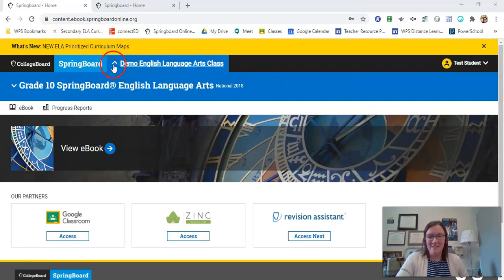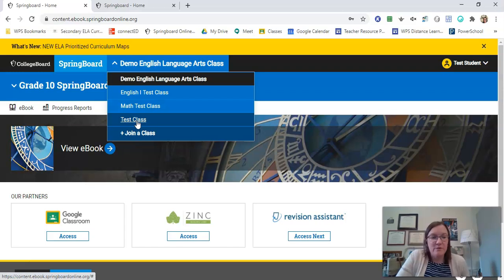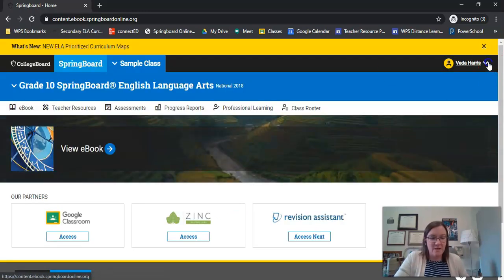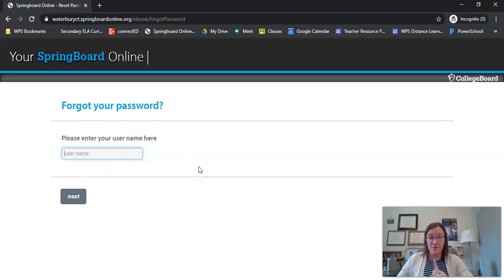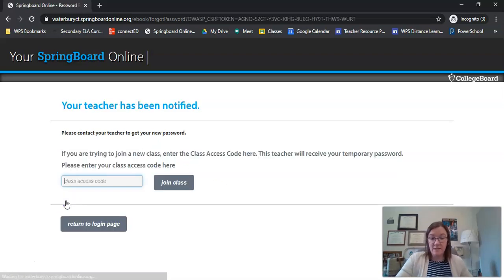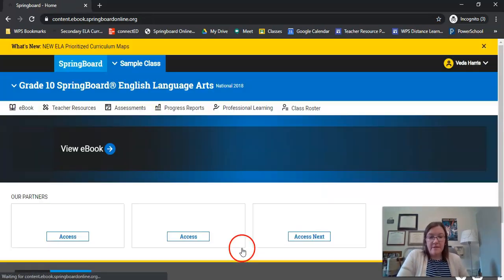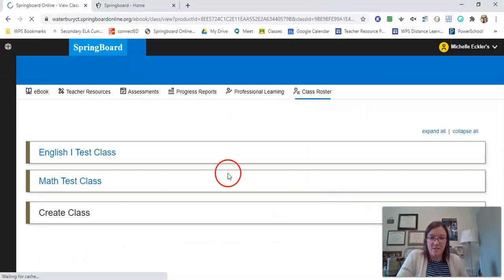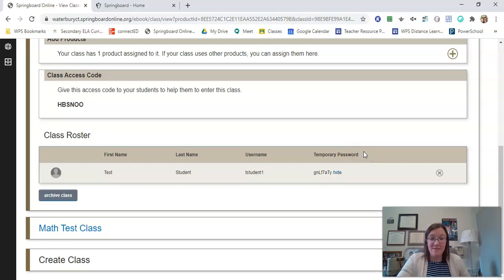Quick Tech Tips - 9/15/2020 (Spring Board Digital Passwords)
In this video, you will learn how to trouble shoot student password resets in Spring Board Digital.  While this video is specific to Waterbury Public Schools, the same process applies to any teacher in any district using Spring Board Digital with their students!

@DrMEcklerWPS (twitter)